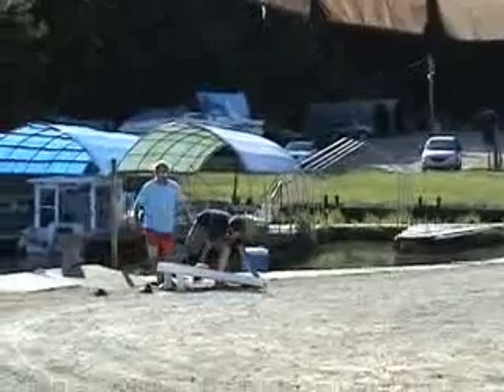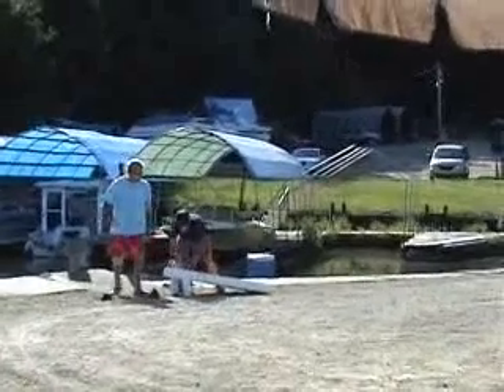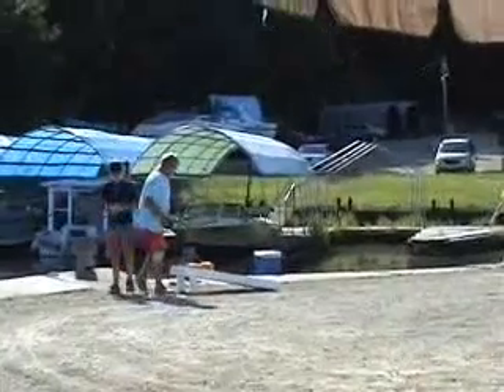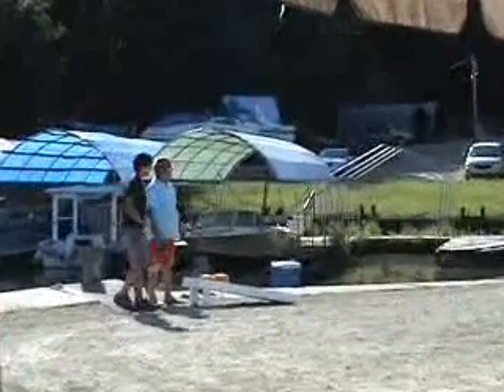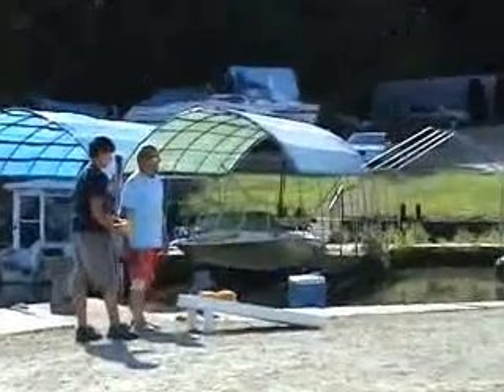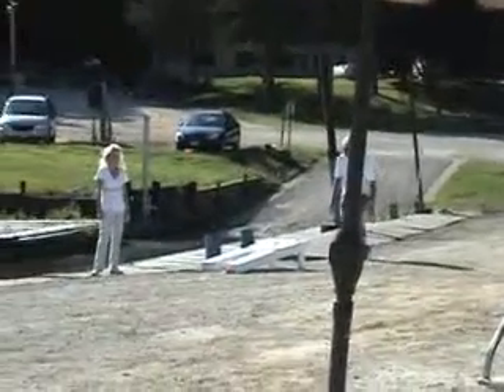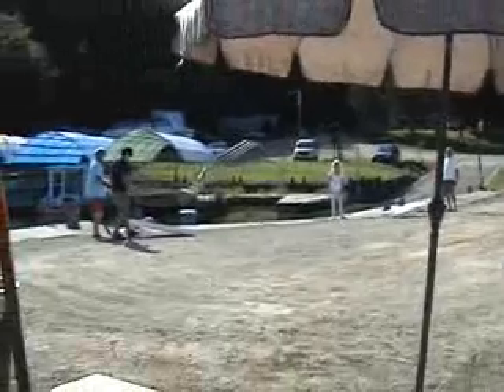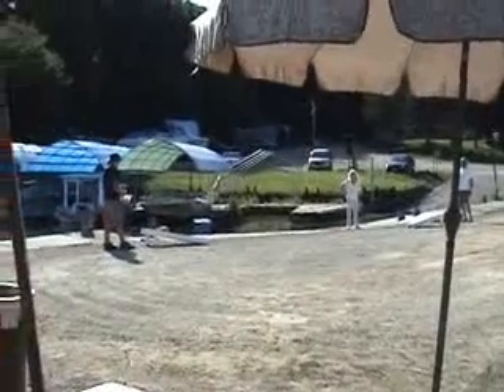Bean bag toss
Clyde, Hayden, Barb & Bob just playin' a little bean bag game before the eats